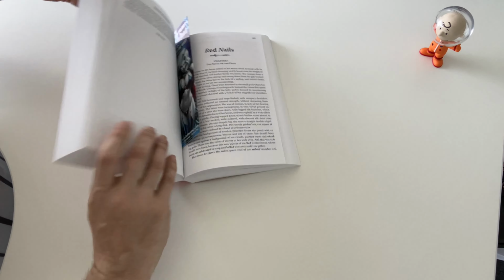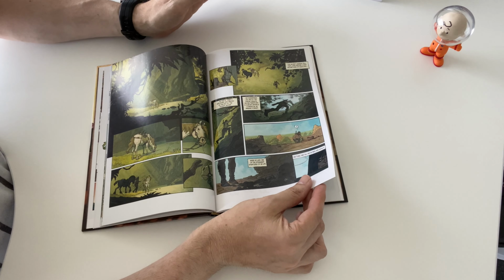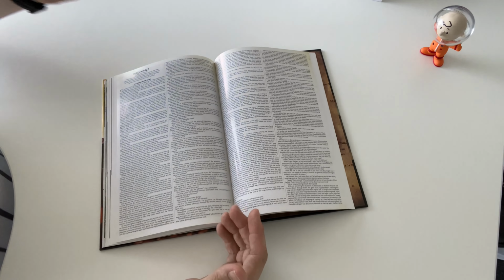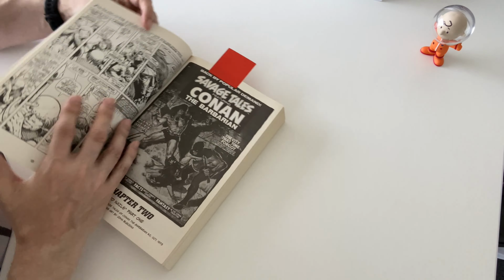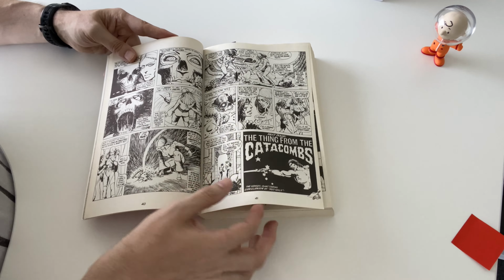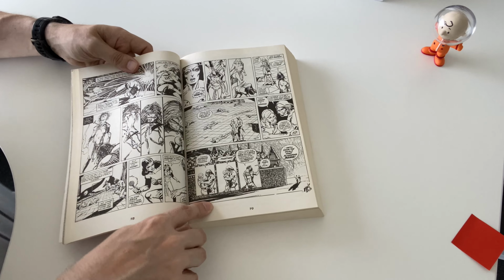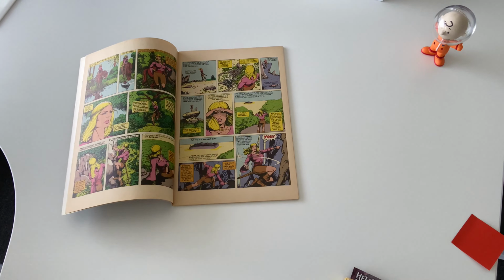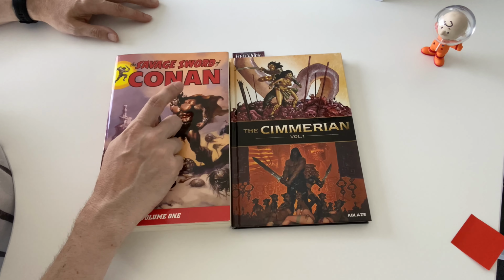Robert E Howard Battle Royale 4: Red Nails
A great story by Howard that has some cringe-worthy moments in there if you really think about it...but that's not the point.  The question is who did it better: Marvel back in the 1970's or Ablaze in the 2020's?

I really don't think the answer was too shocking but it was worth looking at.

AND just check out that colour edition from 1983!!! Awesome.

Shot this one in 4K in case anyone wanted to really look closely at the BWS art, and new Mic used on this one.  Not sure if it'll make a difference or not but I'm going for it!

00:00 Intro
02:10 Red Nails
07:25 What Are We Comparing?
08:58 The Ablaze Version
16:25 The Marvel Magazine Version
26:50 The Conclusion and Winner